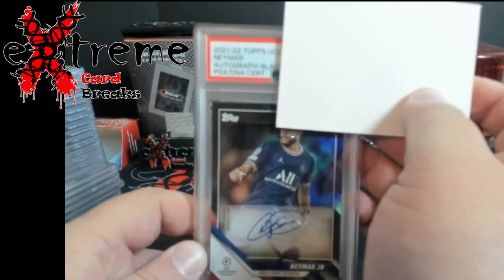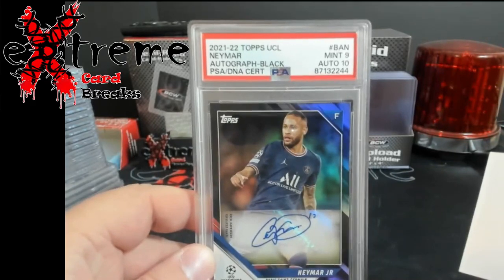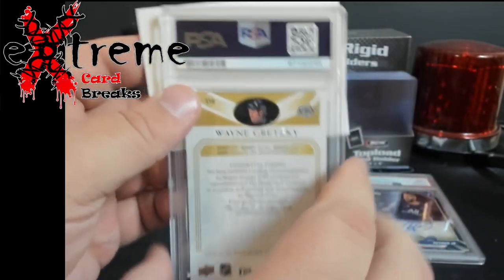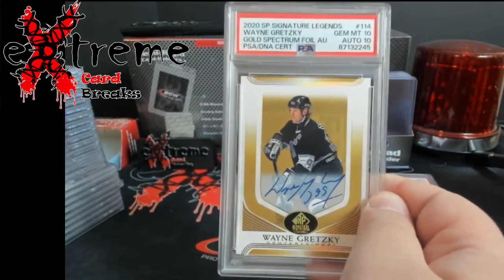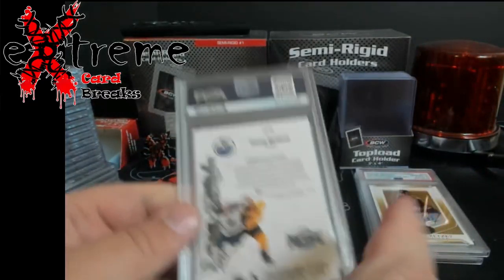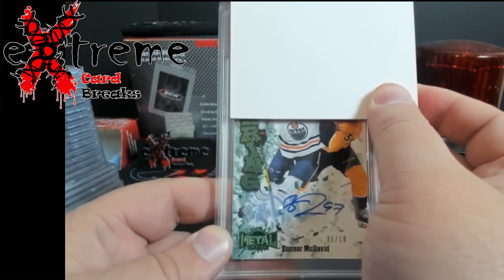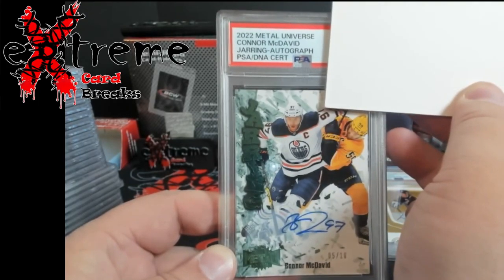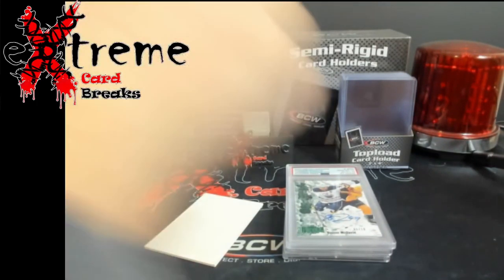Bigger PSA Submission Return - 3 Cards, Huge Grades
1811 N Dixie Ave #104

Who do I collect:
Roberto Clemente
Michael Jordan
Nolan Ryan
Sidney Crosby
Vintage Cards